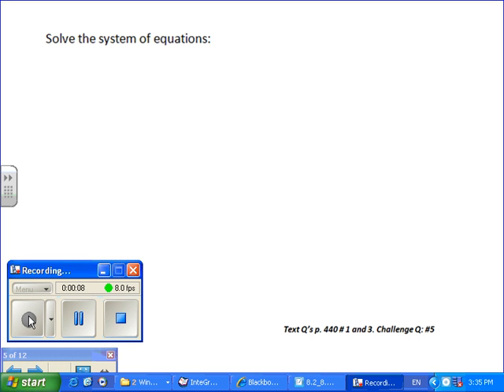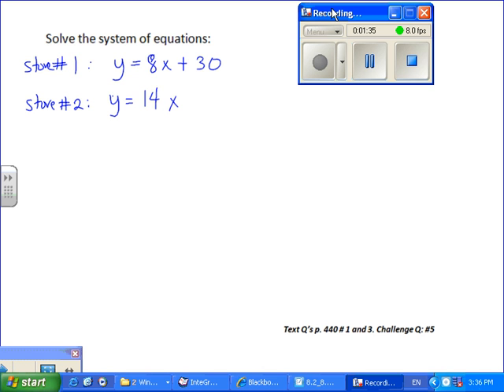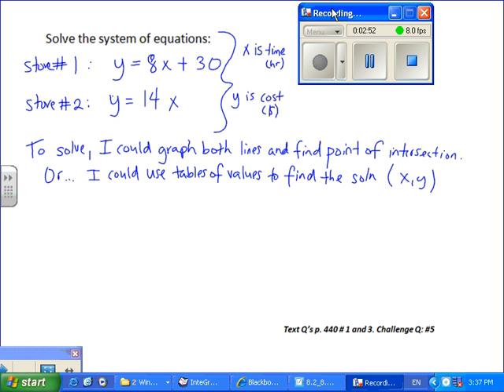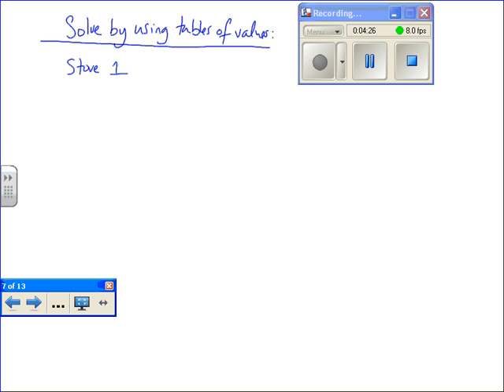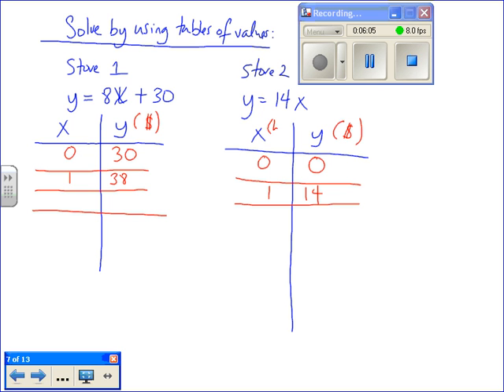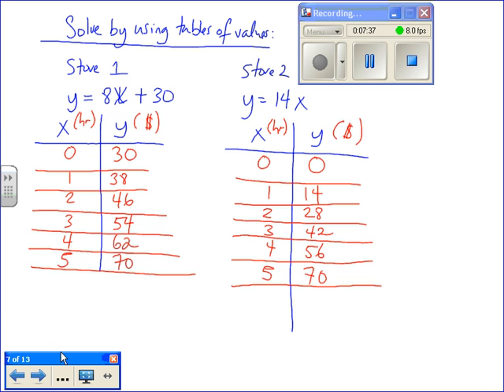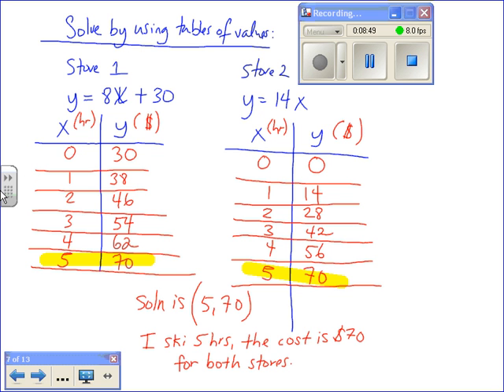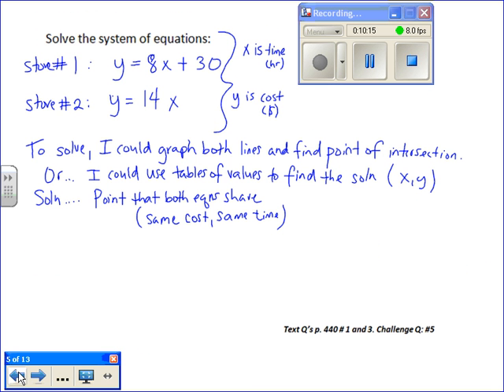Math 10: 8.2_Modelling Systems_Part 2